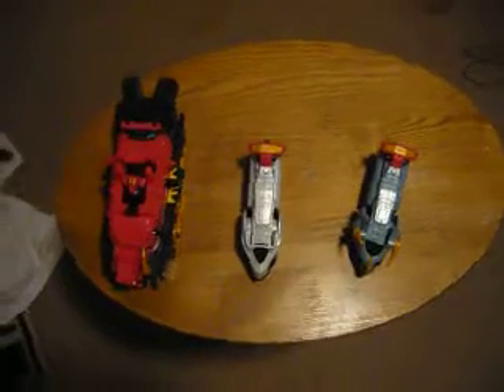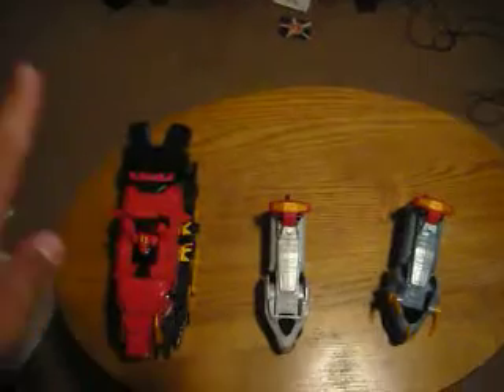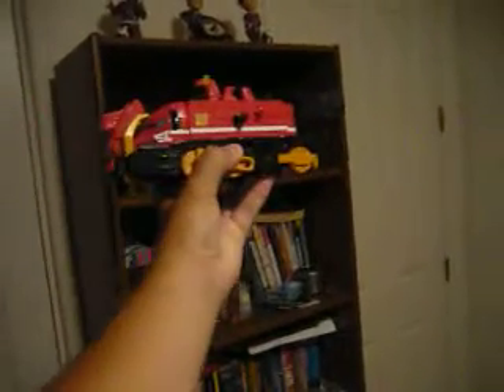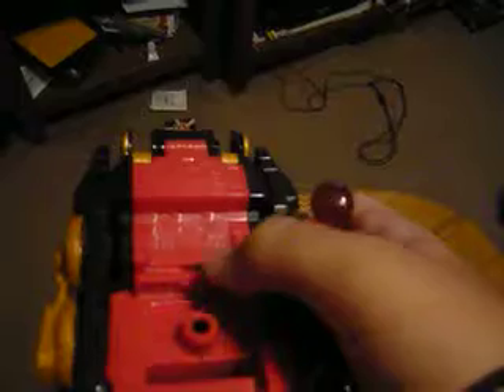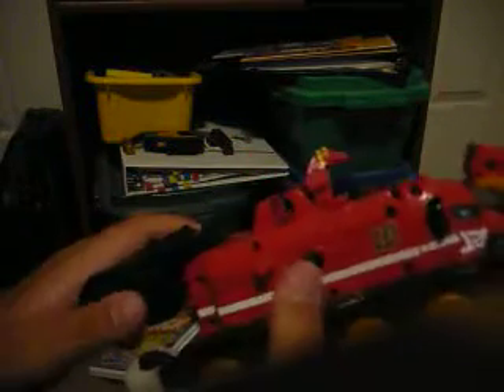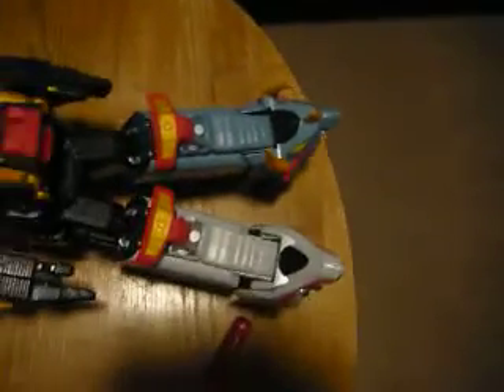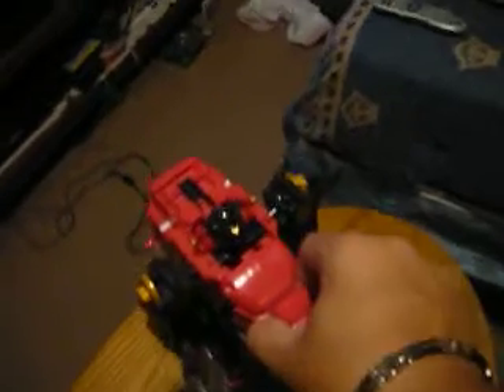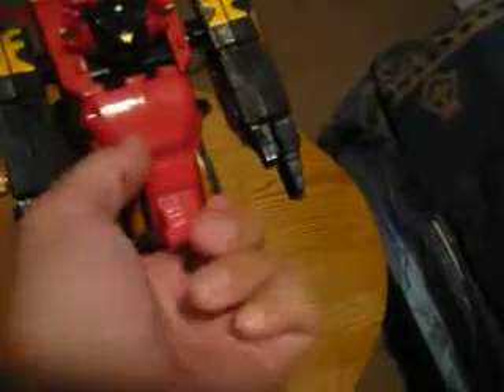Power Rangers R.P.M. PaleoMax Megazord Review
This is the Power Rangers R.P.M. PaleoMax Megazord Review Part 1
Next is the Power Rangers R.P.M. Explosion